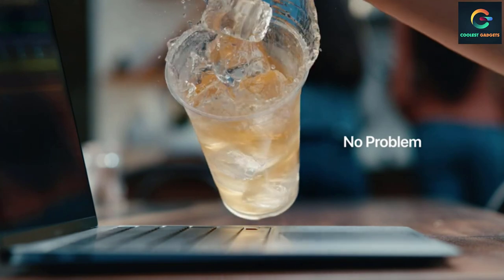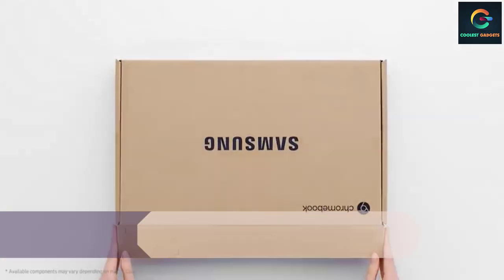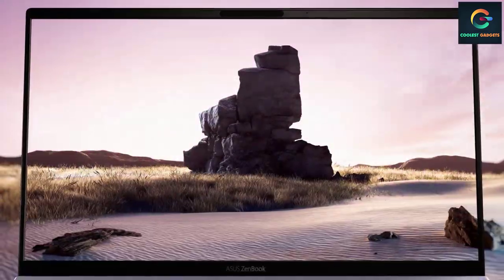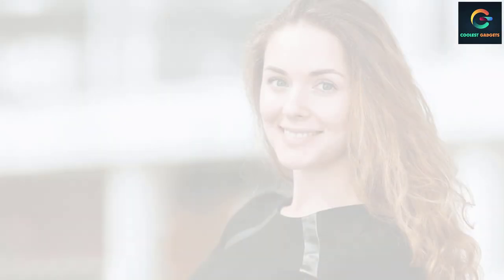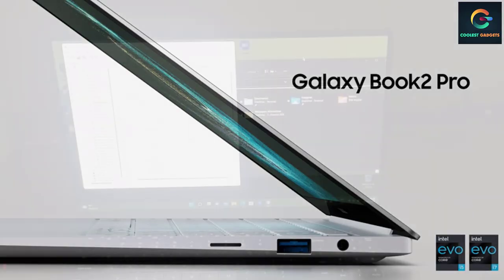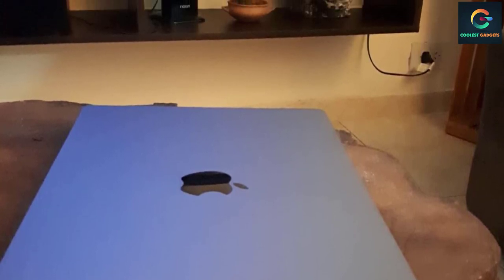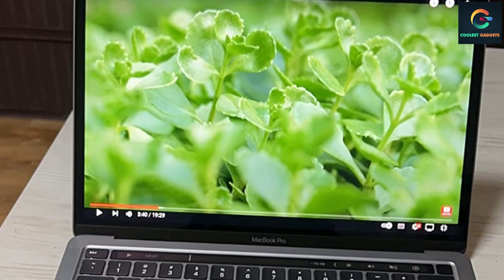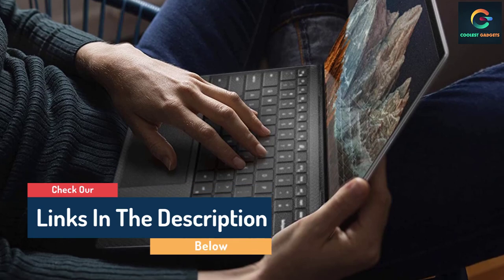Top 10 Best Laptop for College Students 2023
This video helps you to find out the best laptops for college students 2023 on the market. So Get best laptops for college students from here

"All claims, guarantees, and product specifications are provided by the manufacturer or vendor. Coolest Gadgets cannot be held responsible for these claims, guarantees, or specifications"